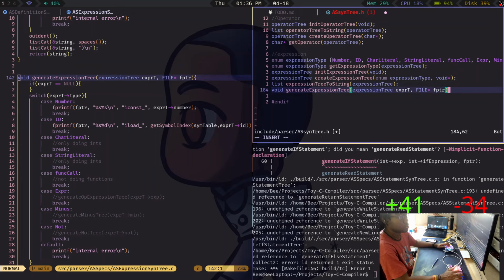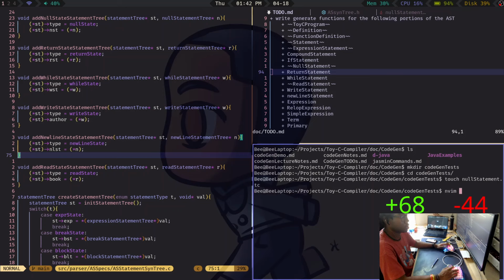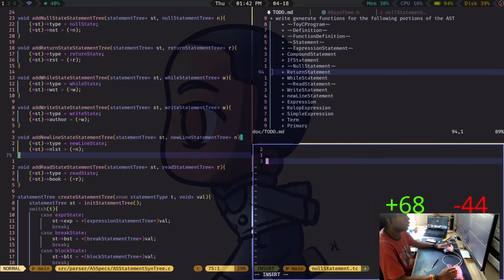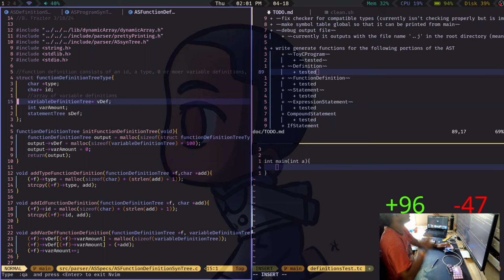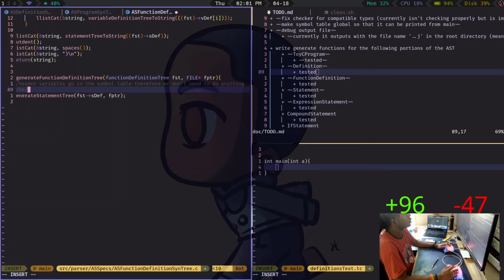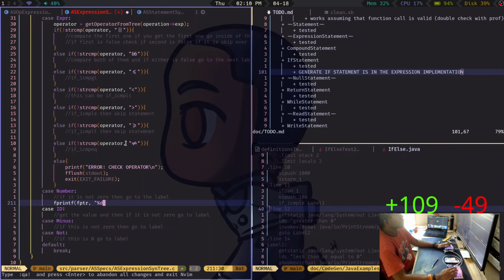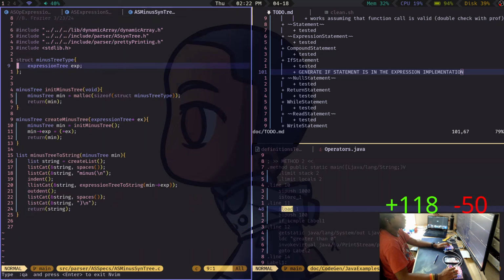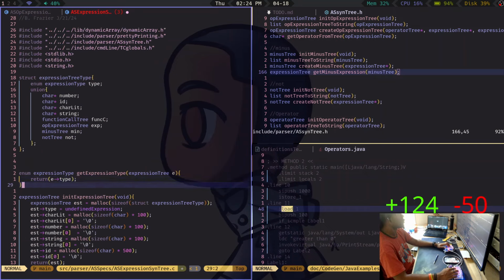Programming Everyday Until I Graduate College | Day 33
Today was more chugging along, but it definitely made me realize that I need to go through and piece things together outside of coding so that I can make sure that I have the right flow of things going.